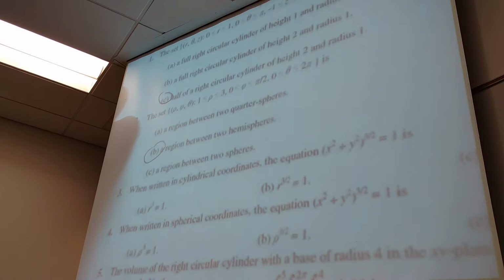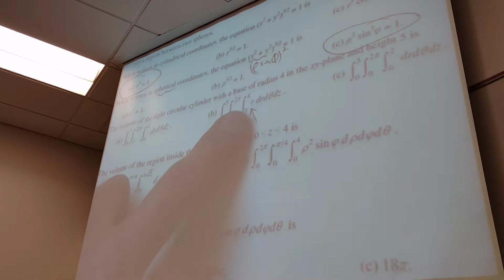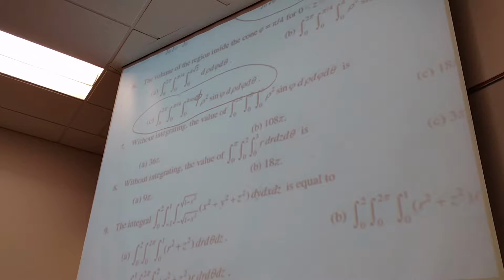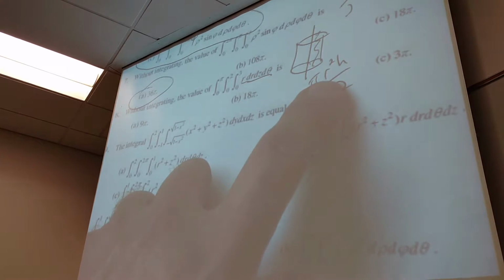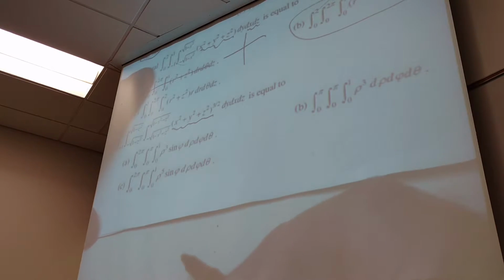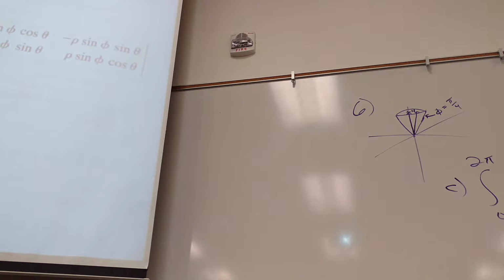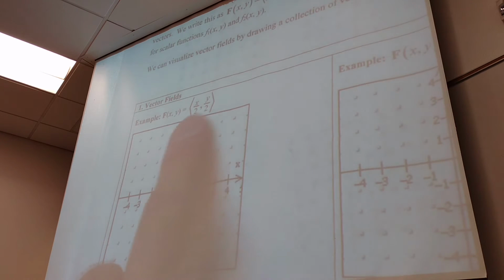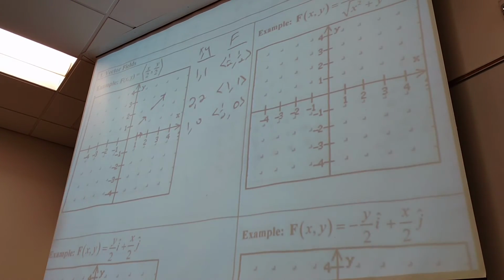Math 281, Nov 16 Lecture, Part 2